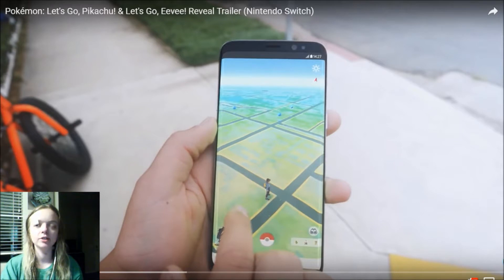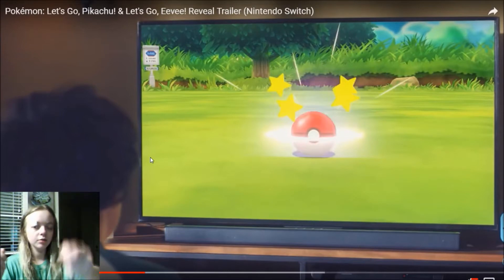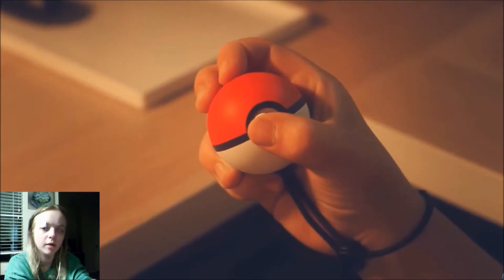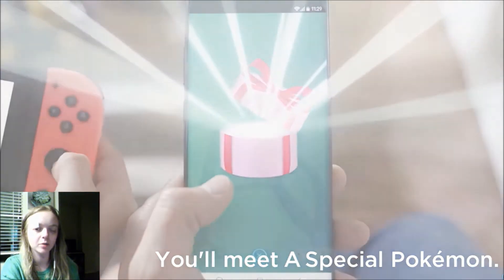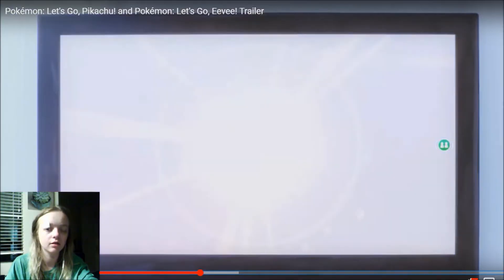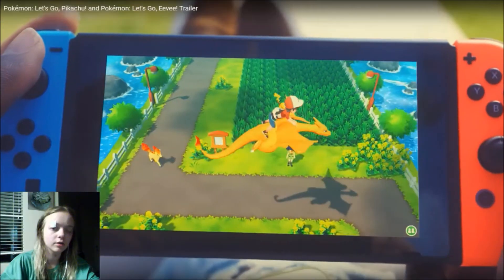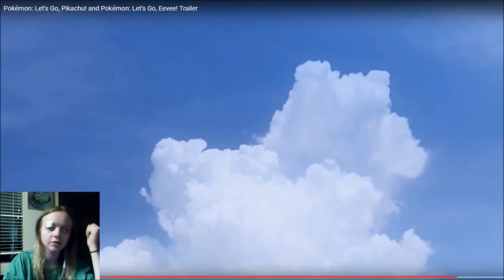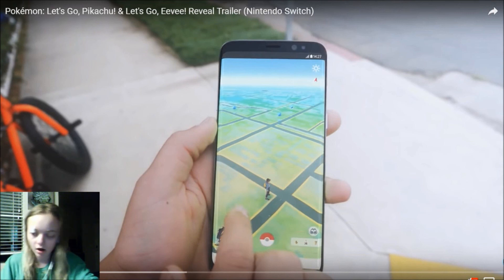POKEMON ON THE SWITCH!?!?! | [ Reveal Trailer Reaction] | TheYellowKazoo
Pokemon is finally revealed! The rumors were true! What do you think of this news? Did you see the trailer?